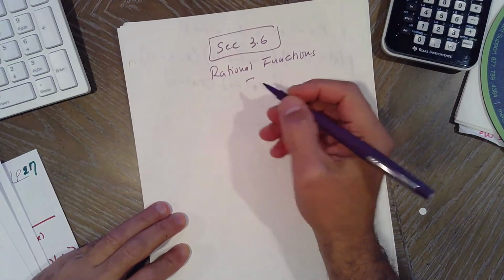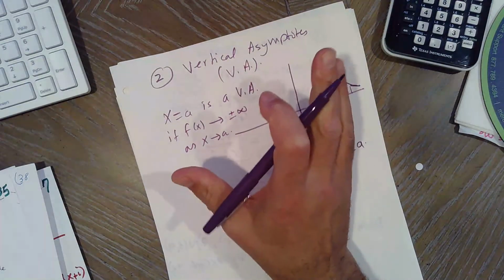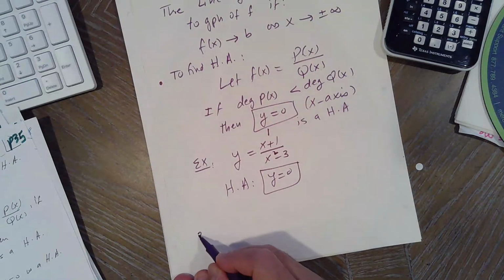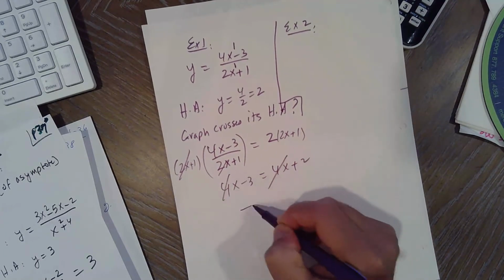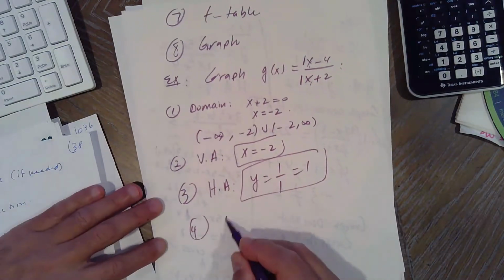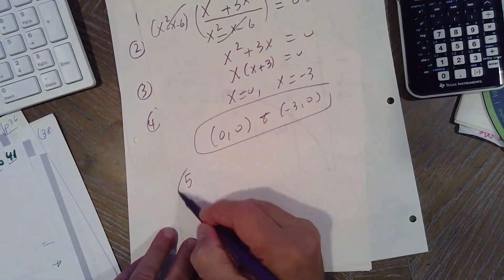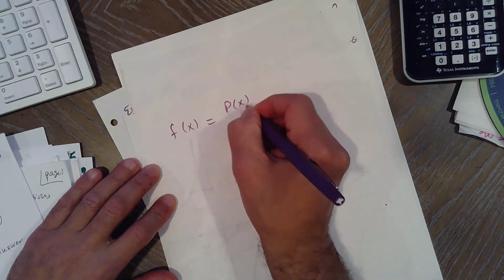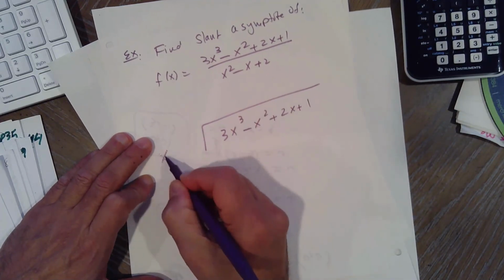Sec 3 6 Rational Functions